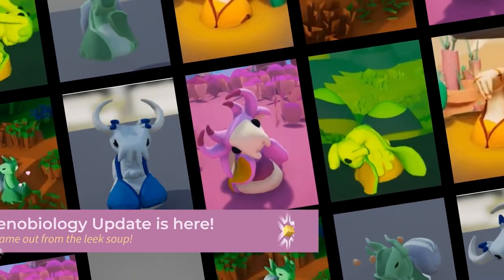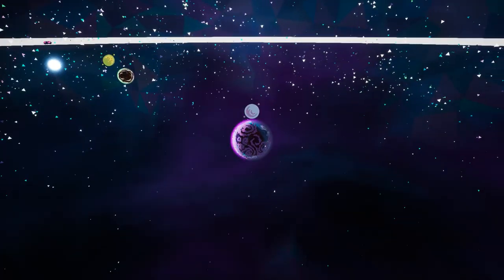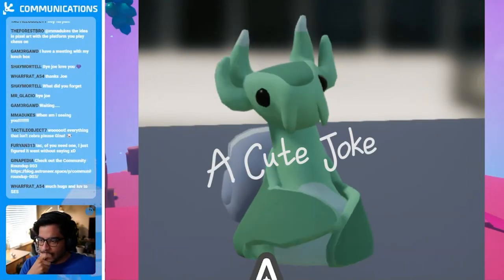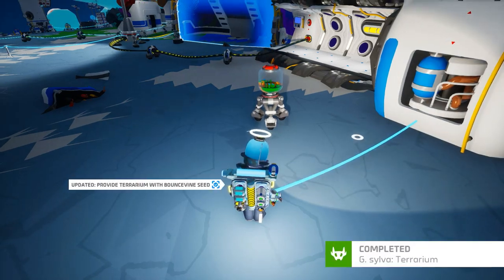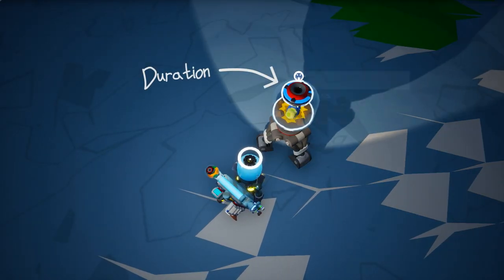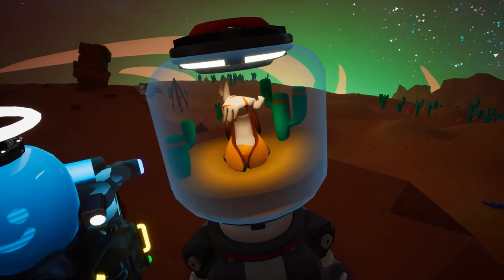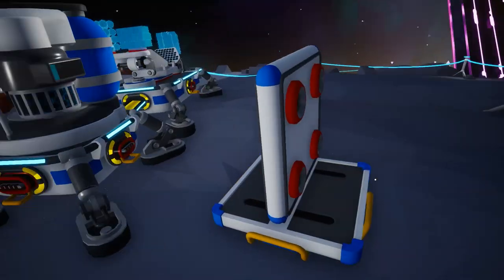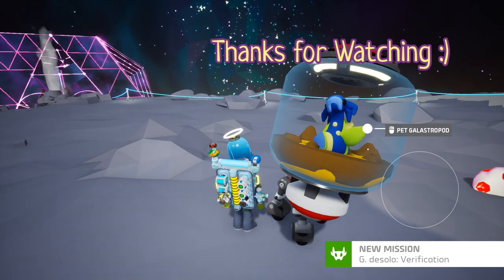Everything you need to know about the Snail Update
The Xenobiological Update AKA Snail Update is finally here!

In this video I'm going to talk about all the new stuff that comes with the update without too much spoilers

Astroneer is a wonderful game that the developers, System Era put a lot of love into. The developers are interactive and they come from a very genuine place, which is awesome!

TIMESTAMPS
0:00 Intro
0:26 Quality Selection
0:36 Farming Benefits
0:46 New Galastropods
0:59 Galastropod Shells
1:13 Small Terrarium
1:27 Companion Benefits
1:46 New Adventure Lore
1:56 Xenobiology Lab
2:13 Galastropod Missions
2:52 Outro